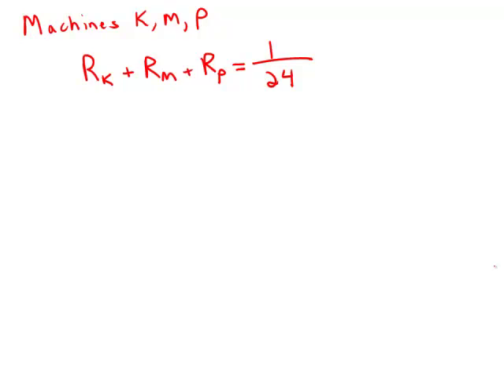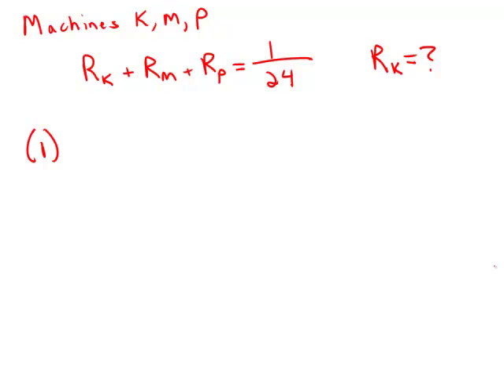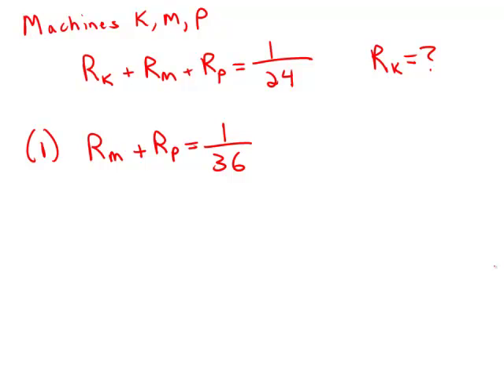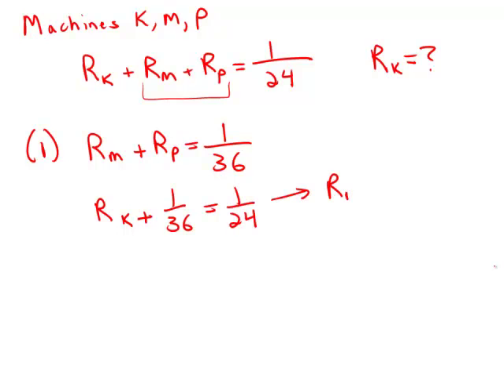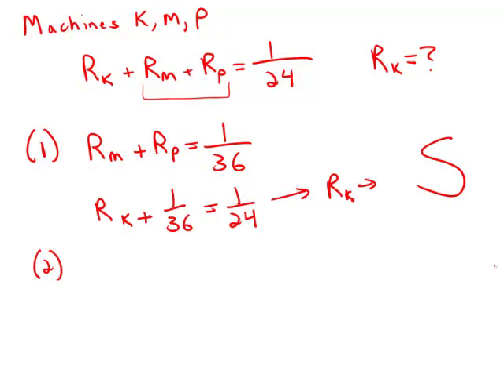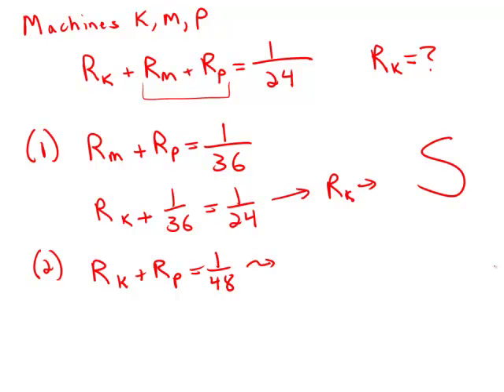GMAT Official Guide 12: Data Sufficiency 68